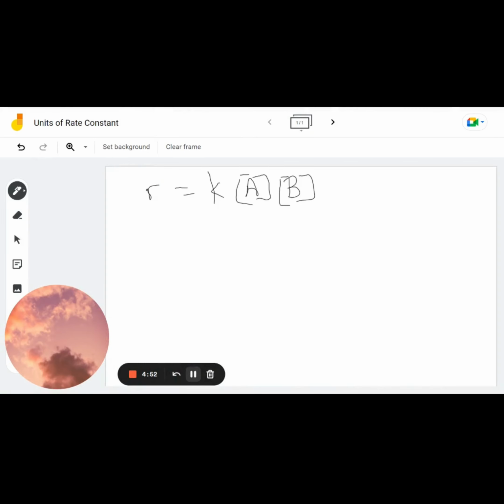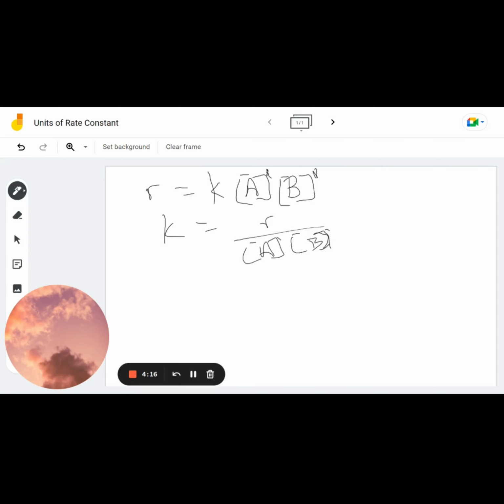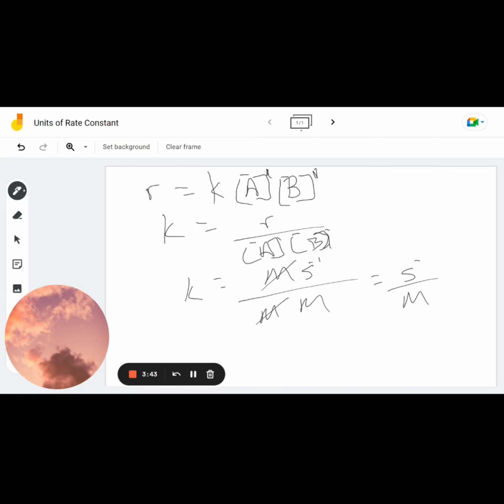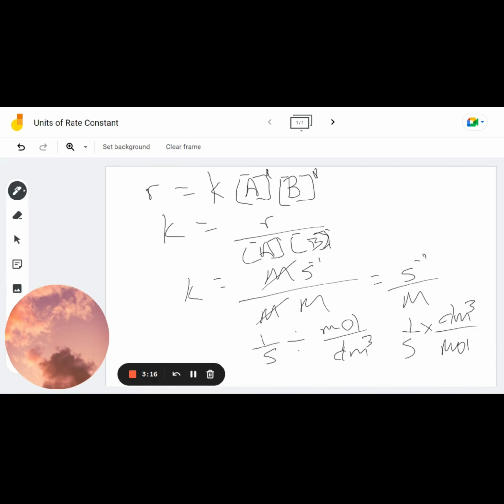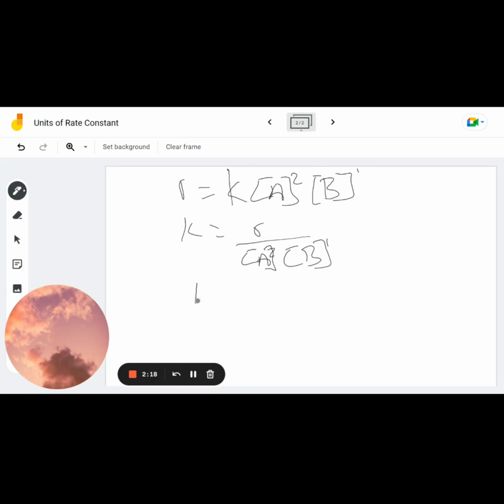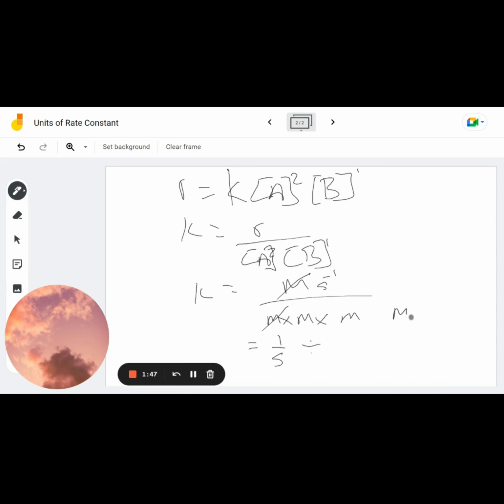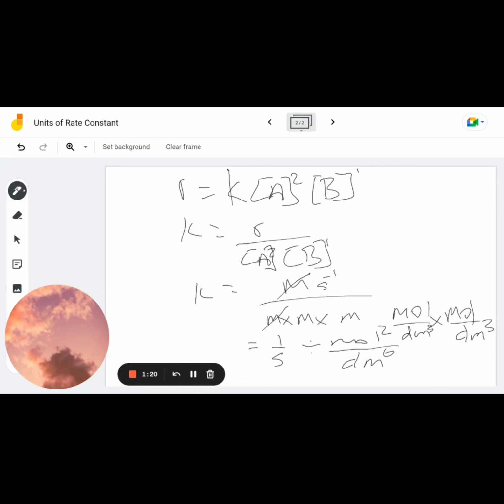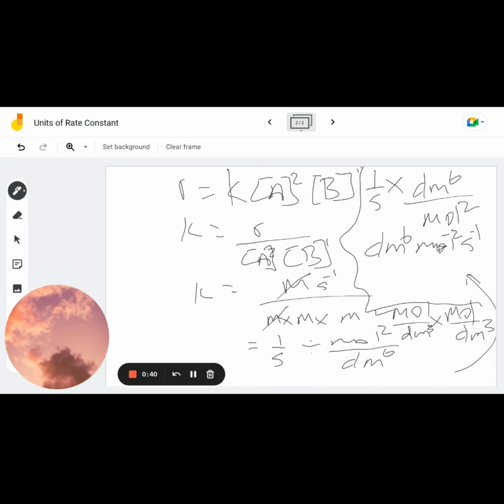How to Calculate the Rate Constant, k, for different Order Reactions. CAPE A level IB